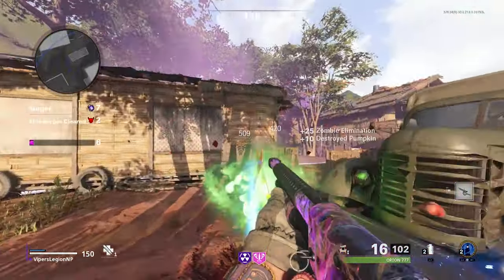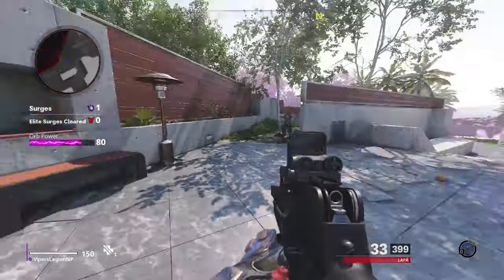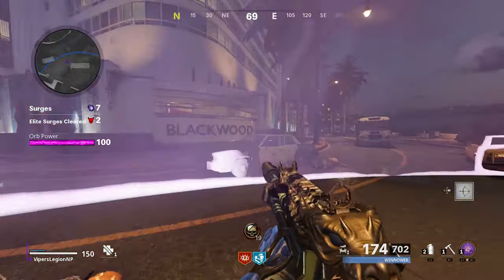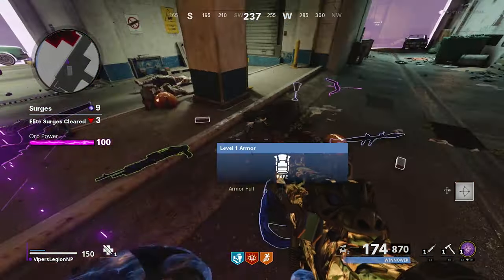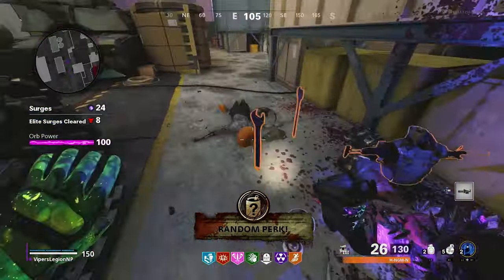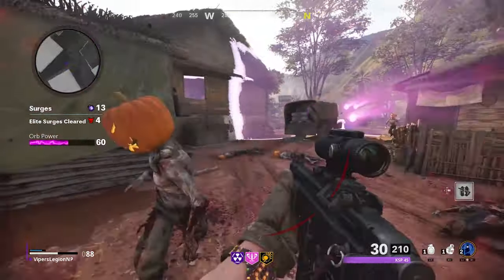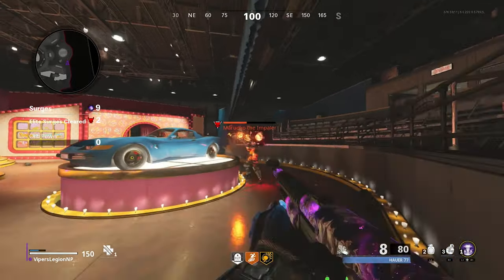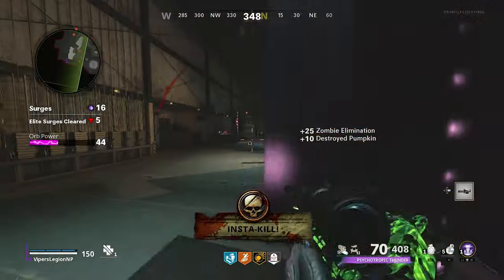THE COMPLETE GUIDE TO "ZOMBIES ONSLAUGHT" (Black Ops Cold War Zombies)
In this video, I share with you all the COMPLETE GUIDE to ZOMBIES ONSLAUGHT in Black Ops Cold War Zombies!

UPDATE: After I posted this video, Treyarch delayed the release of Zombies Onslaught to November 2nd!

Xbox and PC players are now able to play Zombies Onslaught, so I figured with a new player base trying out this game mode, I would make a tutorial on how Zombies Onslaught works! What do YOU think about Zombies Onslaught in Black Ops Cold War Zombies?